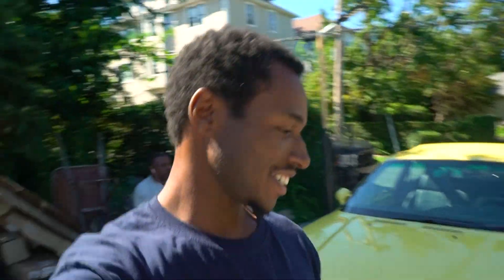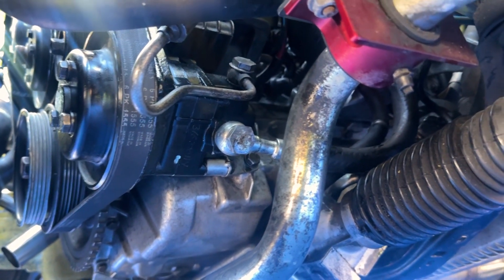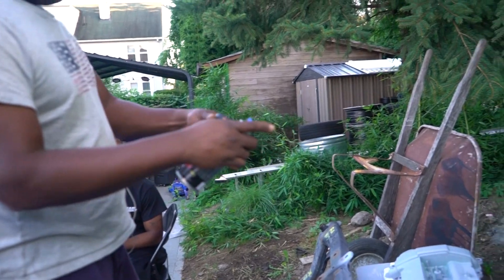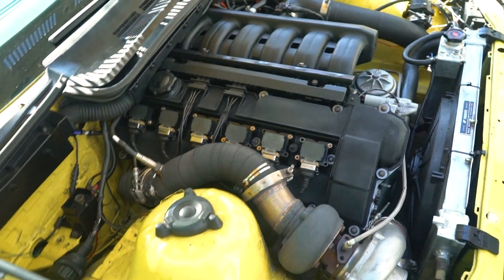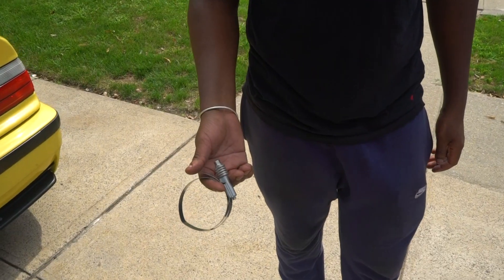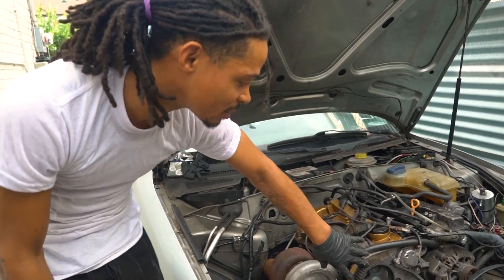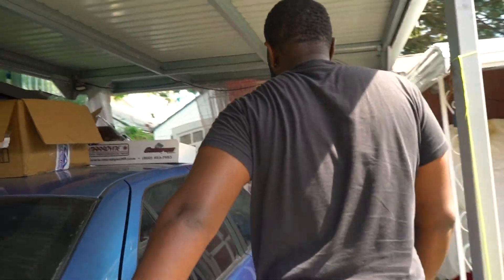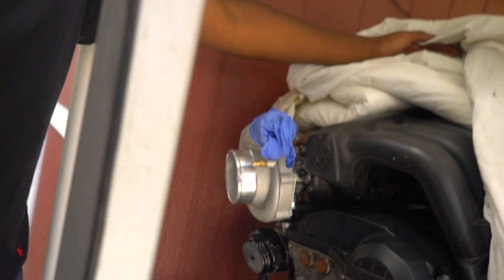Fixing My Biggest Oil Leak Ever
What’s good guys I’m back with another vlog today I’m changing my power steering pump and valve cover

Also here’s a link to my instagram